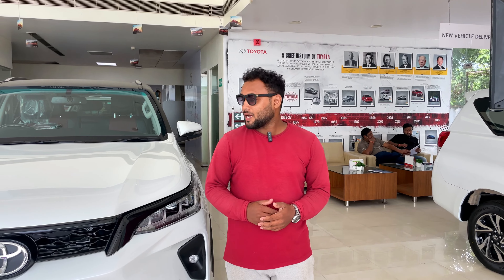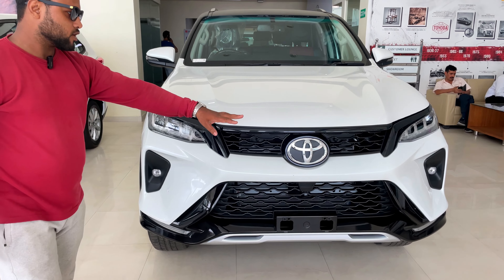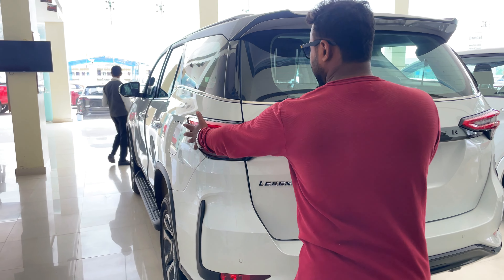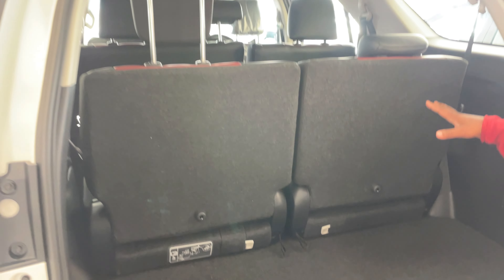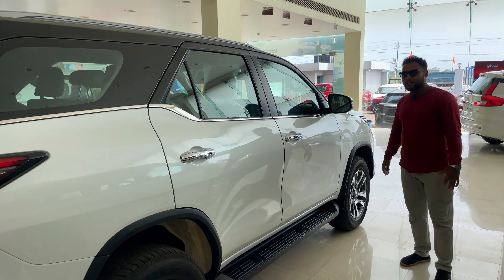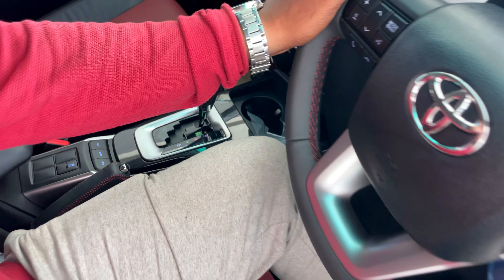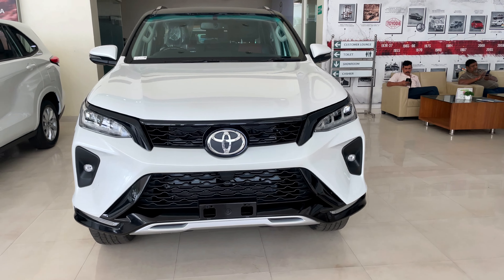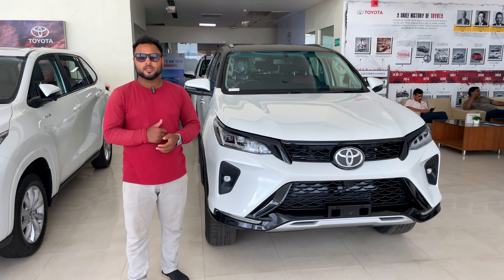Toyota Fortuner Legender 2024 New Model Detailed Review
Md Belal Hassan
From - Dhanbad Jharkhand ( India )